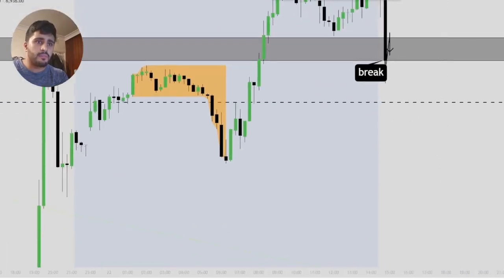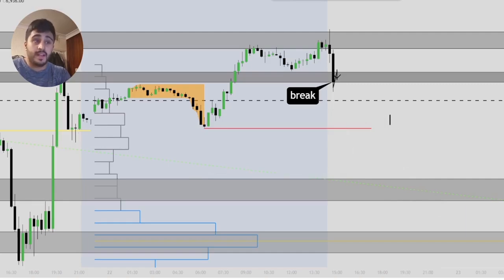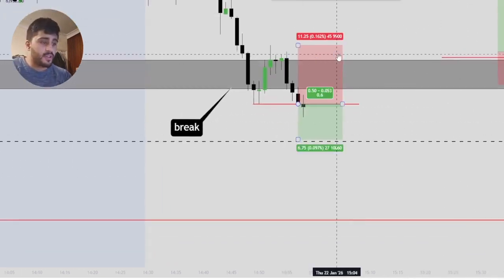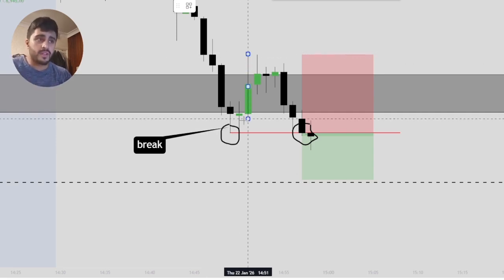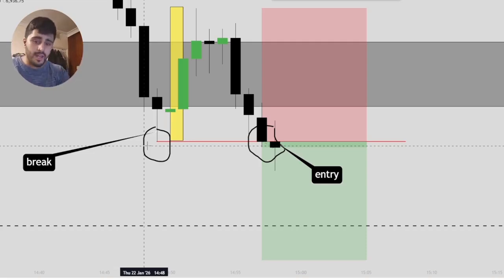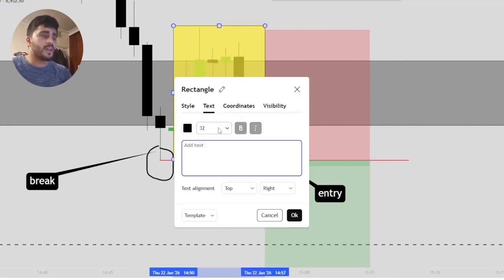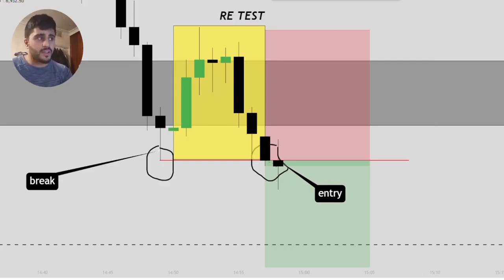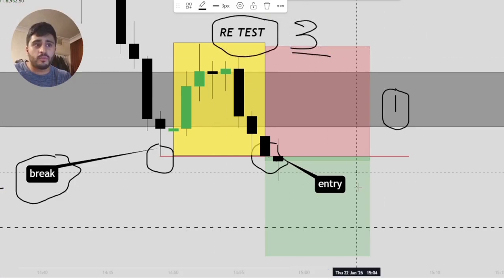26 February 2026